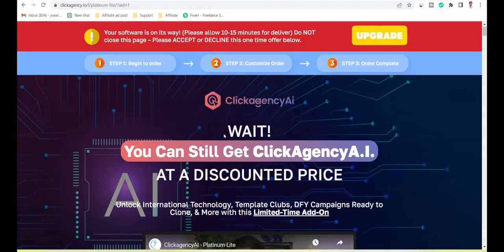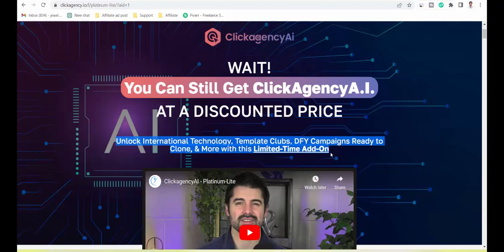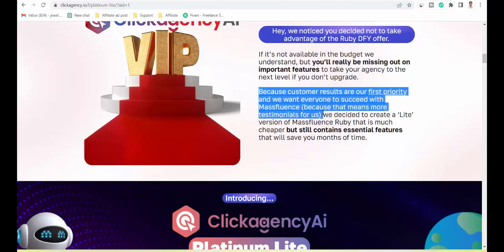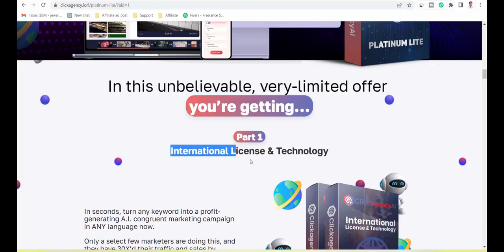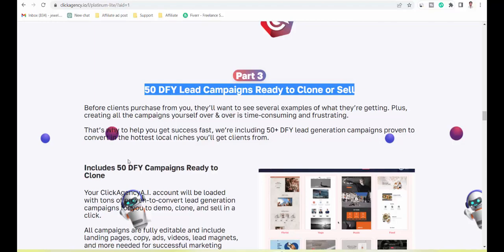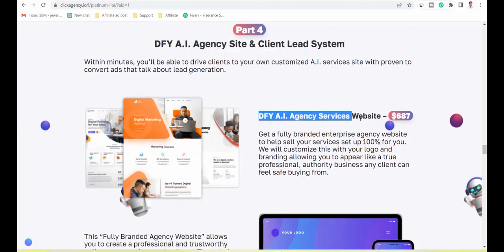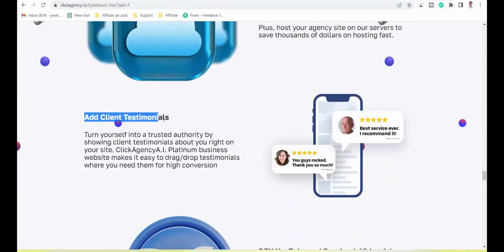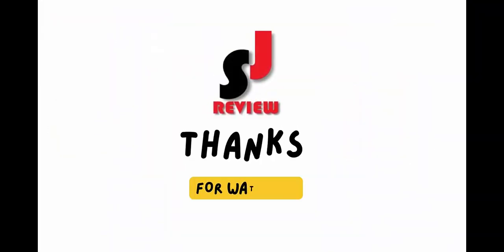ClickagencyAi Review - AT A DISCOUNTED PRICE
Clickagency Ai Review - AT A DISCOUNTED PRICE

AT A DISCOUNTED PRICE
AVAILABLE FOR THE, FIRST 50 BUYERS ONLY

Unlock International Technology, Template Clubs, DFY Campaigns Ready to Clone, & More with this Limited-Time Add-On

Introducing…
1. In this unbelievable, very-limited offer  you’re getting
International License & Technology
30x Results By Tapping Into International Markets
Multi-Lingual Copy & Video Technology
Easy Translation Technology

2. Remove ClickAgencyA.I. Branding from Lead Pages

3. 50 DFY Lead Campaigns Ready to Clone or Sell

4. DFY A.I. Agency Site & Client Lead System